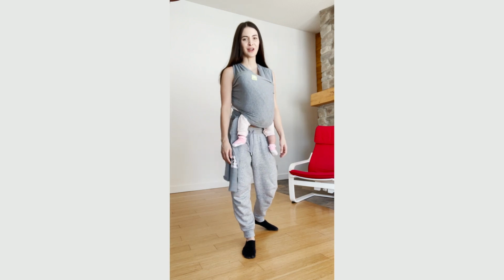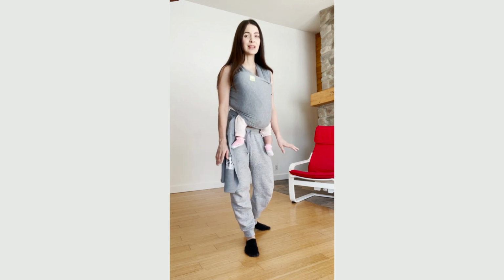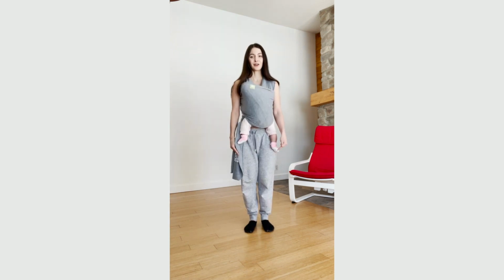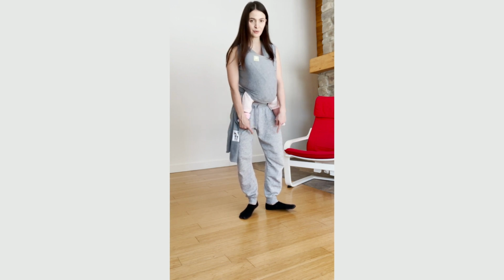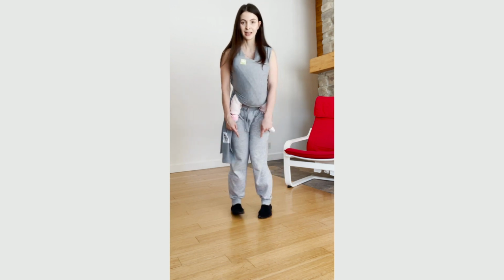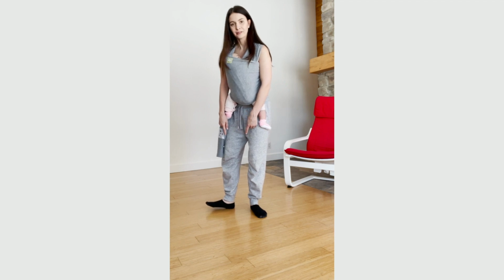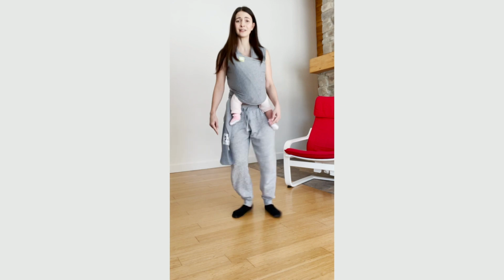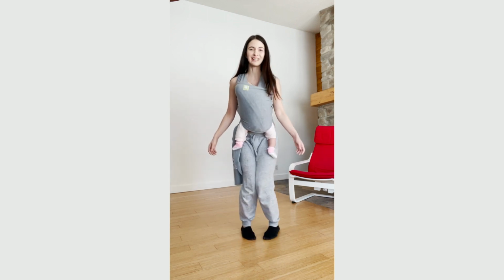Now You're Lost, Lost In The Heat Of It All - TIKTOK Feet Tutorial | Easy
I wanted to share this simple tip for this cute simple dance that is trending on TikTok right now.

The song is "Lost" by Frank Ocean. I'm not sure who started the fun happy feet dance trend.

Let me know if this tip works for you!